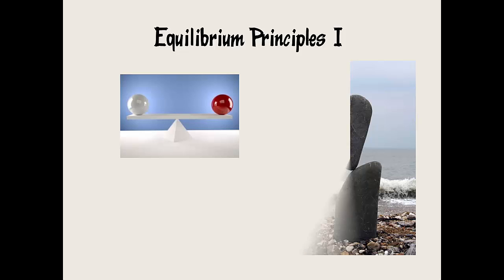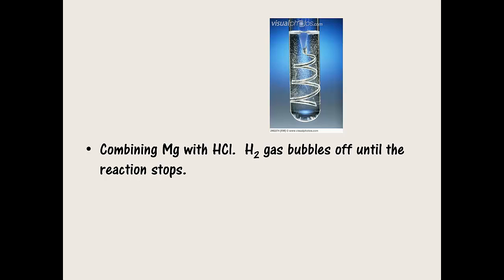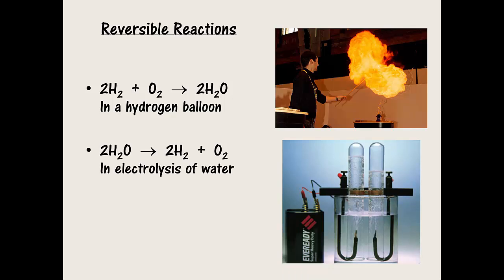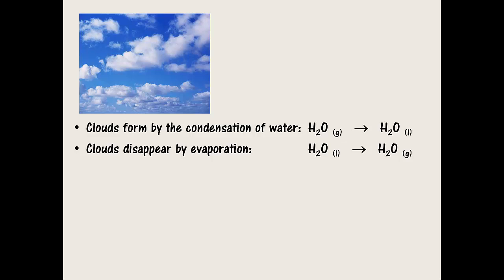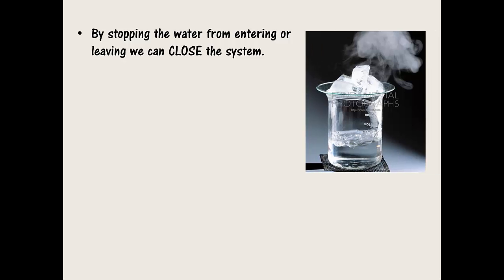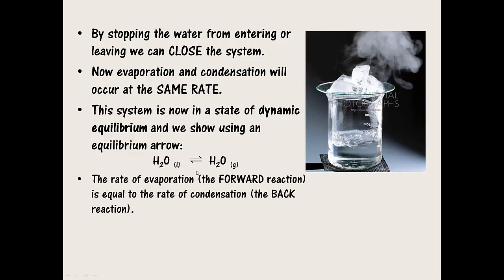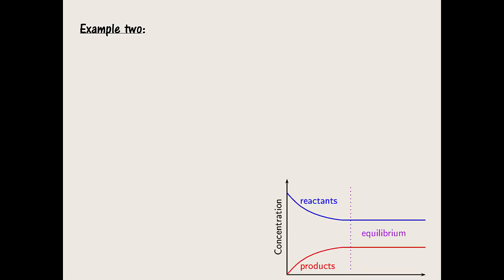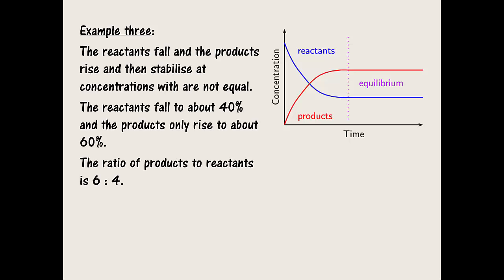Equilibrium Principles I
Best to  listen through headphones.

Introduction to chemical equilibrium.
Reactions that go to completion.
Reversible reactions.
Open & Closed systems.
Steady State.
Dynamic Equilibrium.